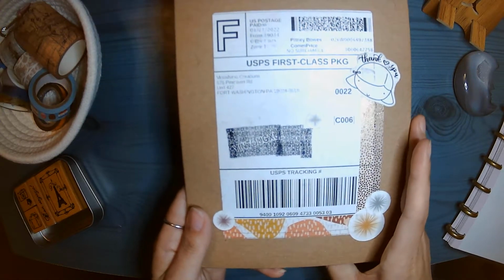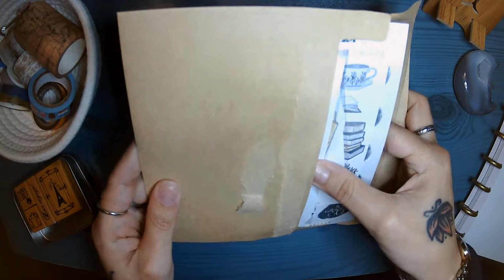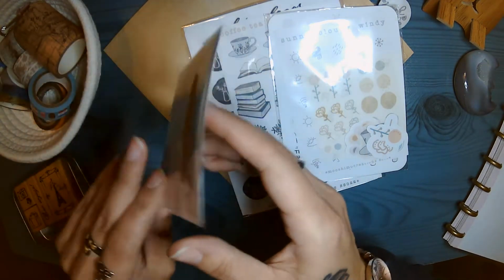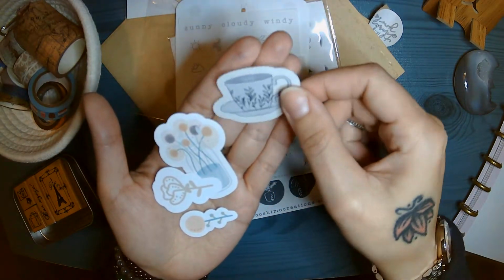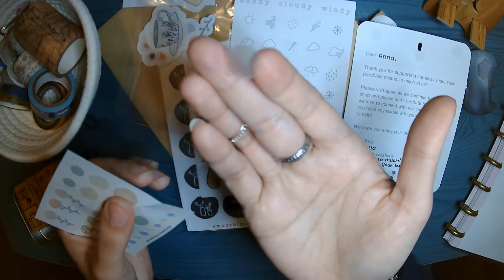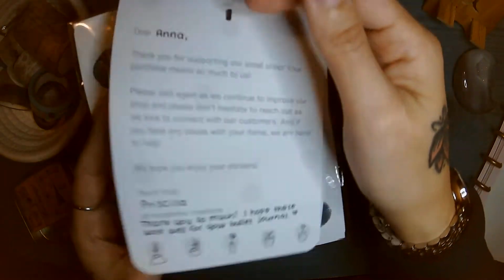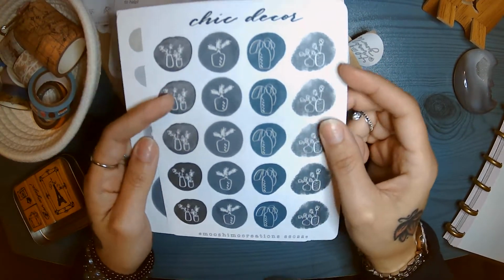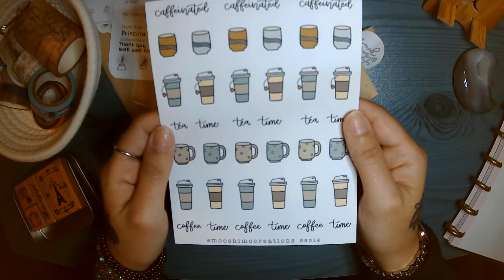Etsy Review Mooshimo Creations Stickers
Hi my name is Anna. I decided to start reviewing some stickers I bought from Etsy shops. My first review is of Mooshimo Creations, which is located in PA, USA. The stickers are very affordable, great quality, and there is a huge variety. Bonus the shop owner messages back quickly, she is very nice, and she has sales often.
Today  is April 19 and there is an Earth day sale until the 22nd.